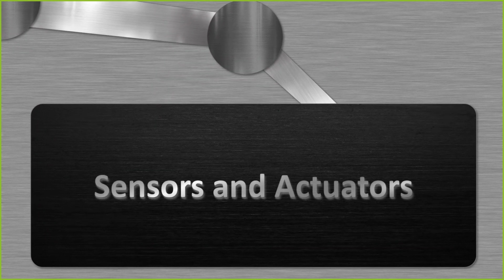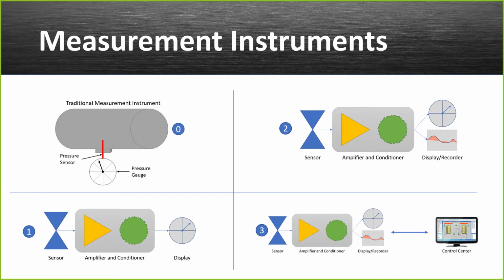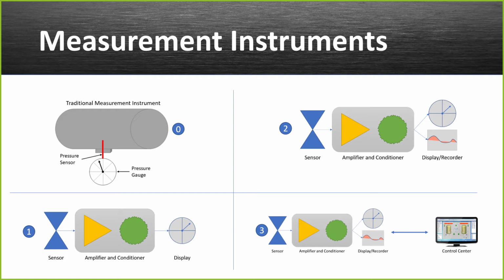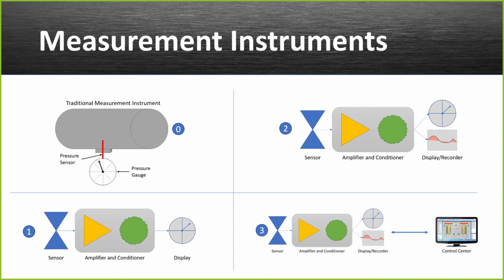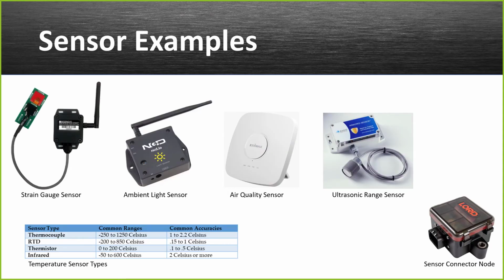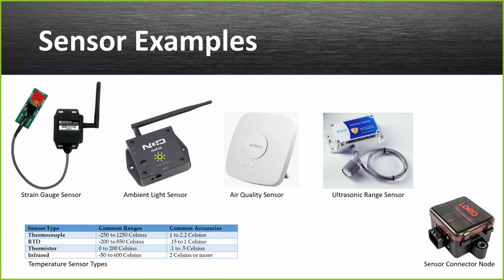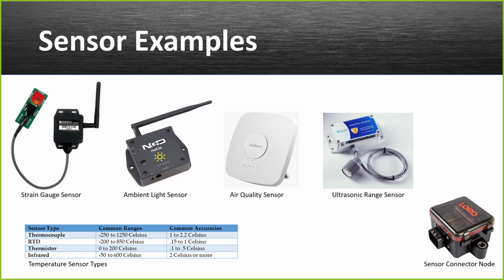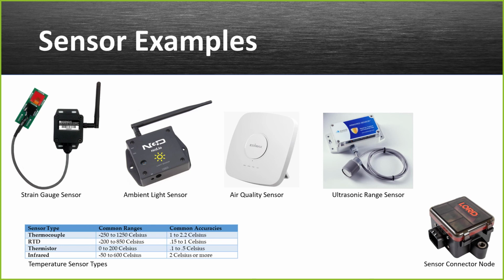Sensors and Actuators - February Webinar Part 3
In this webinar, you will get a brief overview of sensors and actuators and the roles they play in industrial automation and other networks.